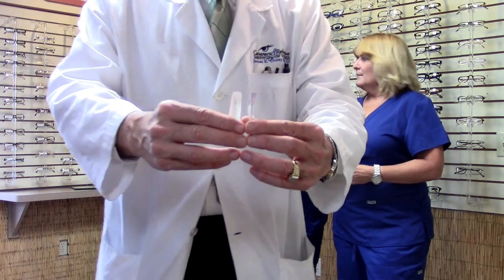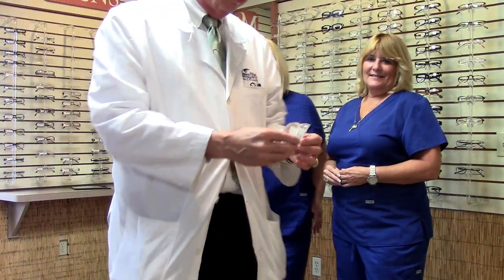Case of the Day- Thinner Glasses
Dr. Croley and his opticians discuss the advantages of thinner lenses for people with strong eyeglass prescriptions. Polycarbonate lenses have a higher refractive index and are much thinner for the same prescription.